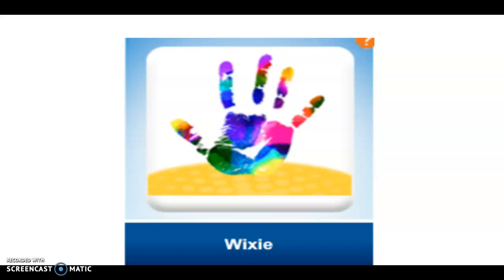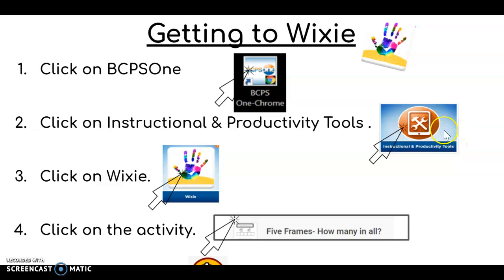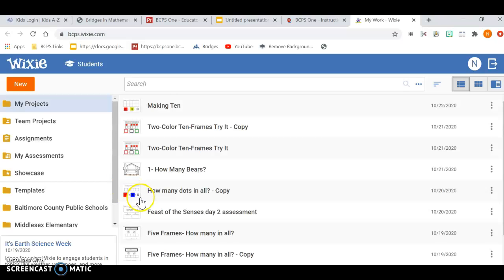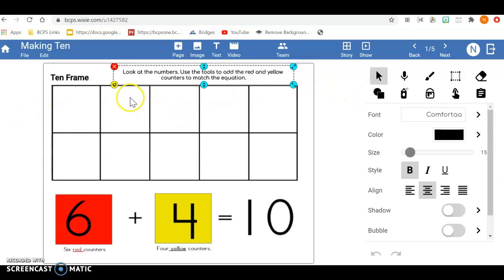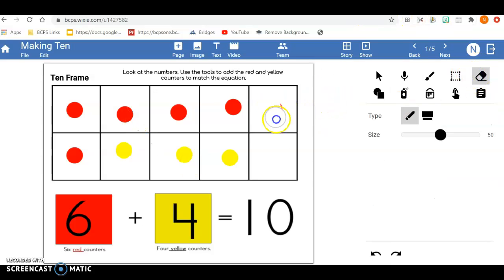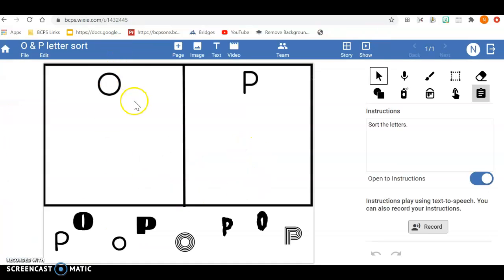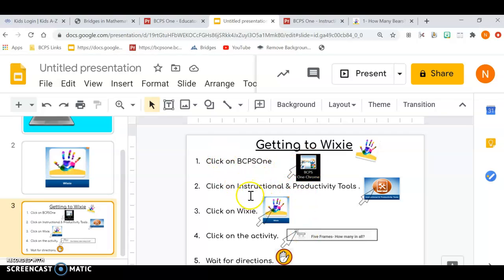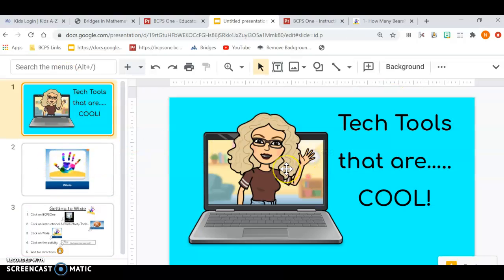Wixie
Tech Tools 1